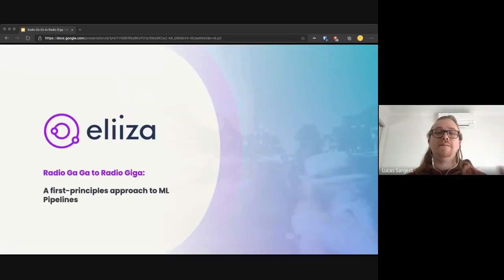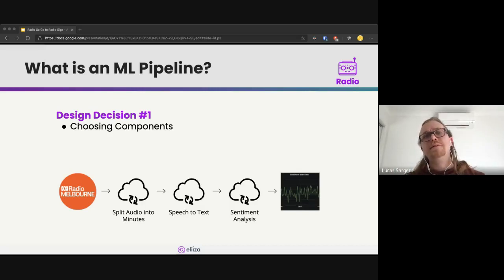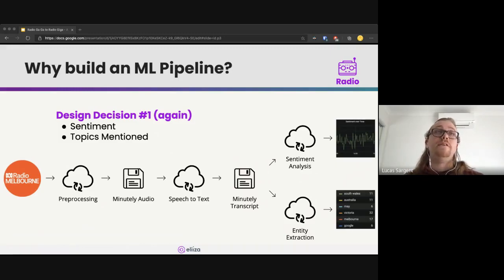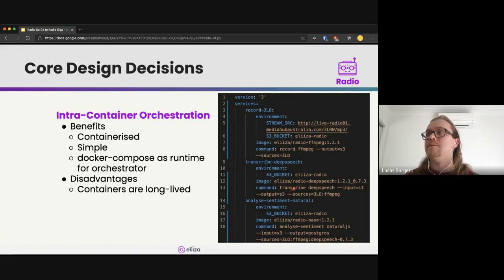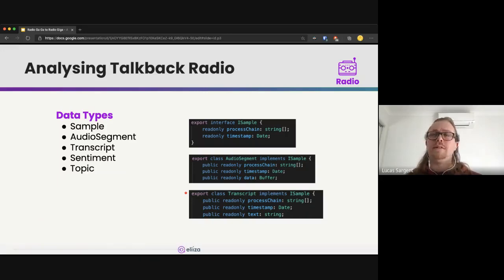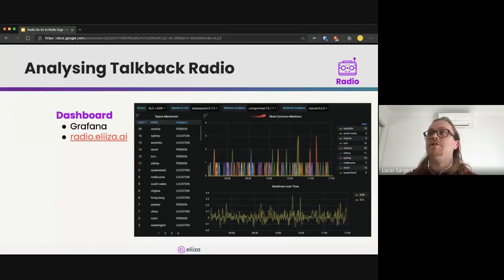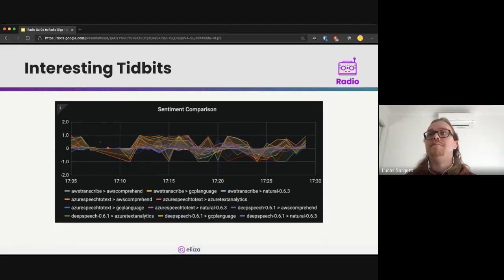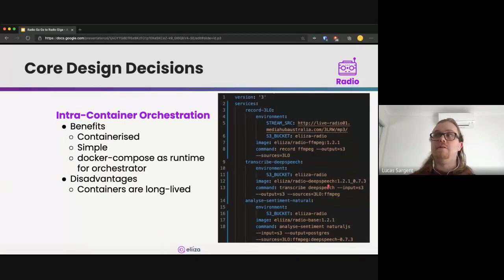Virtual Brown Bag with Eliiza: Radio Ga Ga to Radio Giga with Lucas Sargent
Join us as we walk through taking your ML solution to the next step - designing an ML pipeline for it! This is a first principles talk, meaning we’ll cover the what, why and some of the how of ML pipelines - but not the who. With no big-name ML pipeline platforms or toolsets in sight we’ll have some interesting design decisions to make, as we follow along with our example of analysing talk-back radio! Learn about some trade-offs that ML pipeline tools often make for you.

Presenter: Lucas Sargent, Senior Machine Learning Engineer at Eliiza
At Eliiza, we’ve always focused on our connections. Connection to our people, connections with our customers and connecting the data community.

Remote working and social distancing has changed the way we can interact, but it won’t stop us. Keeping the data community connected and continuing to provide opportunities to engage and learn is really important to us.

‘Virtual Brown Bags by Eliiza’ is a series of live talks, open to all, on data science and machine learning topics. The talks will target a broad audience in the data community, as well as including enough technical detail to apply at work.